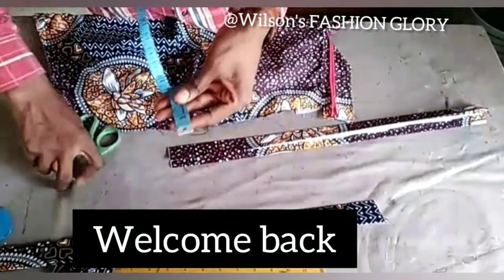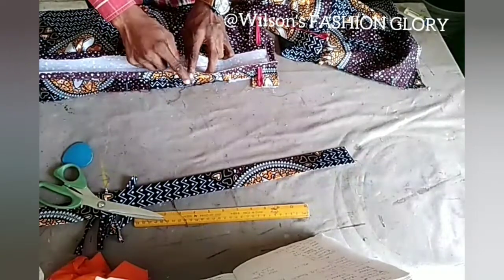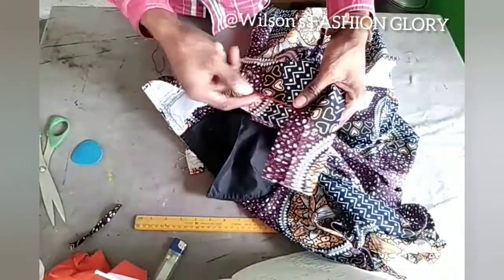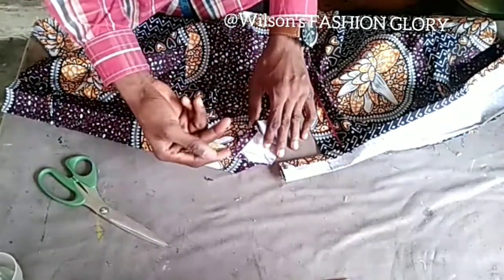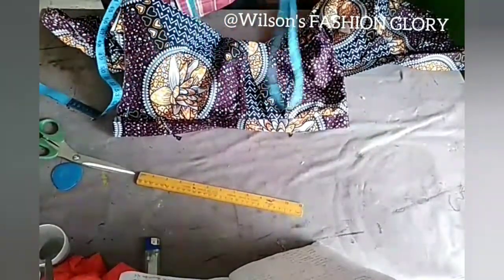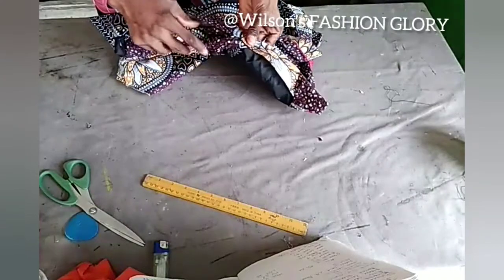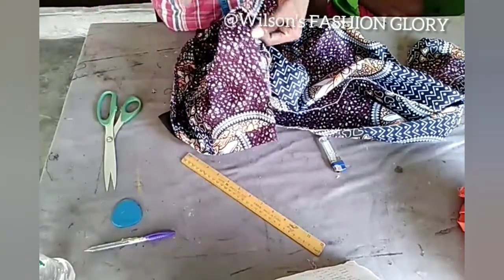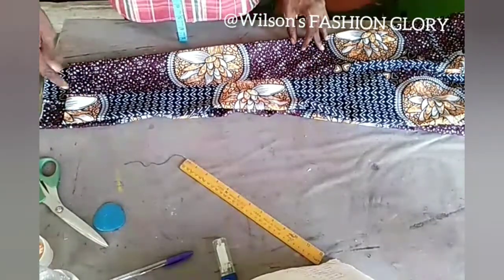How to sew TROUSER 💝 (PART 2)